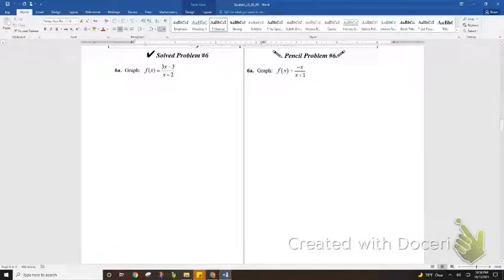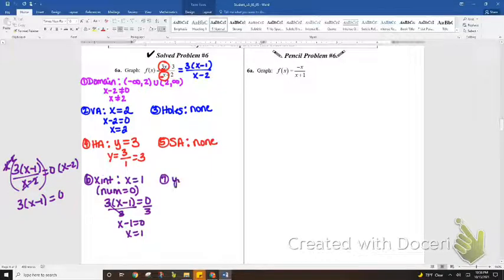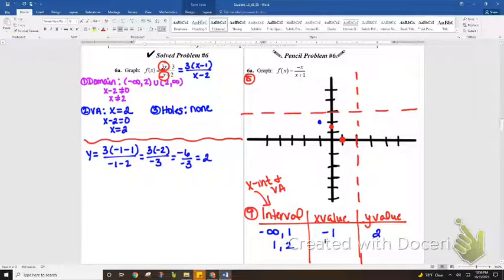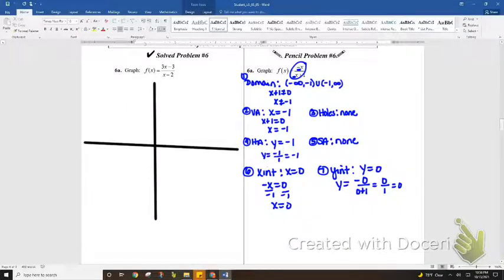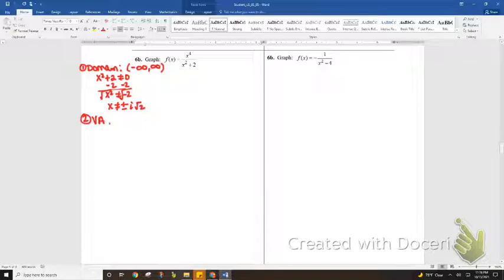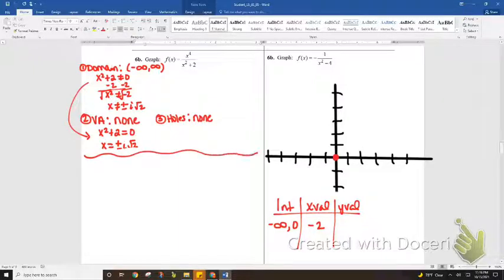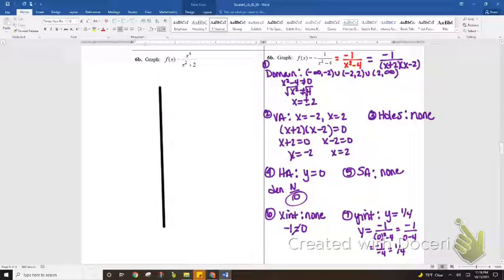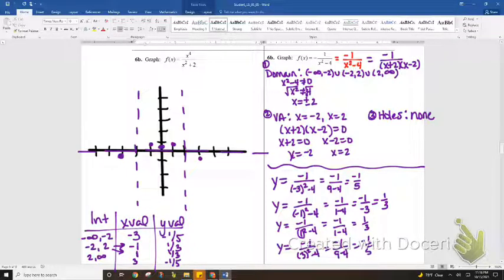DC CA 3.5 Objective 6